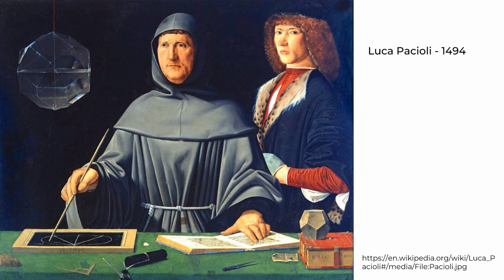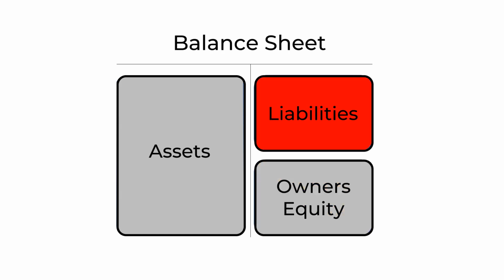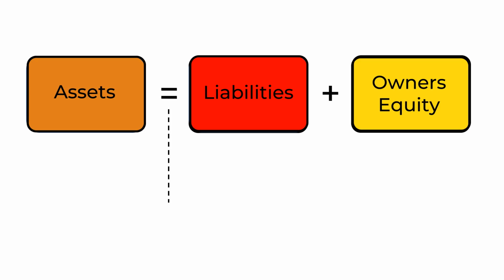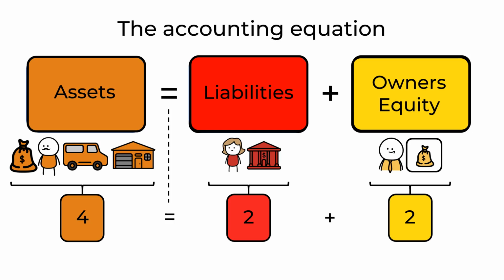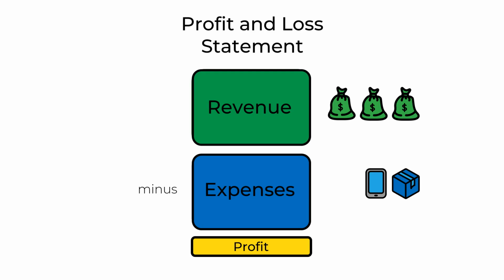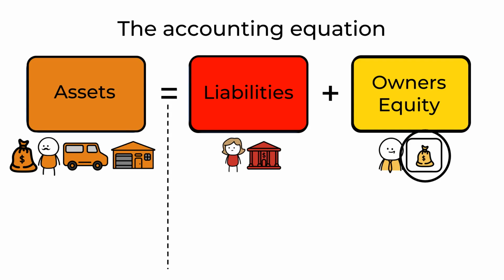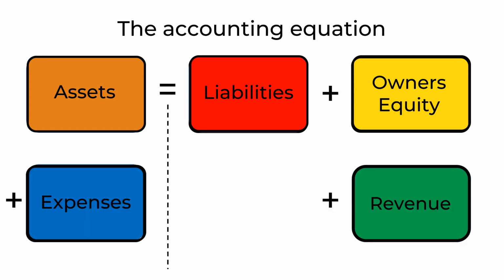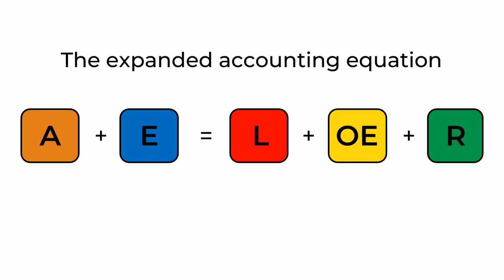3.0 Accounting Equation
This video covers the accounting equation, using Chromaccounting to assist you. It lays the foundation for starting to do journal entries and double entry accounting, but first you need to know what the basis of all our accounting it - the accounting equation. Hope you enjoy it.